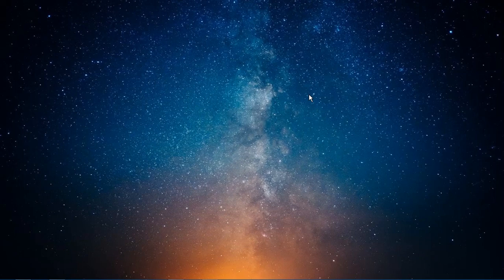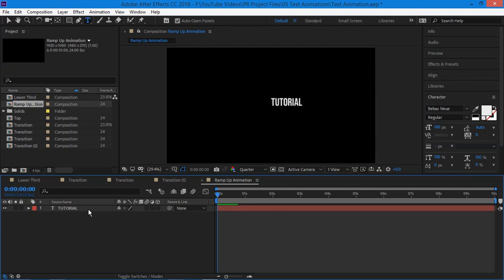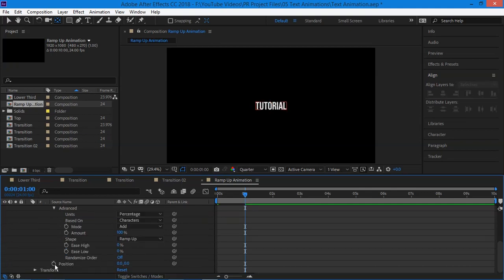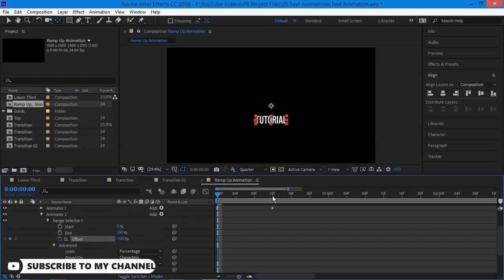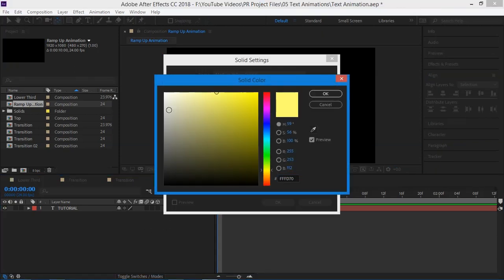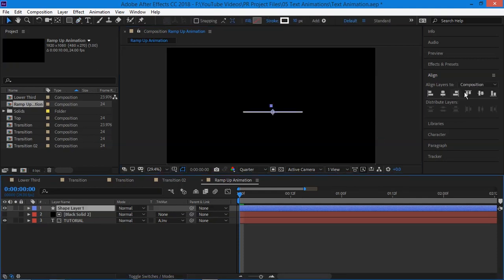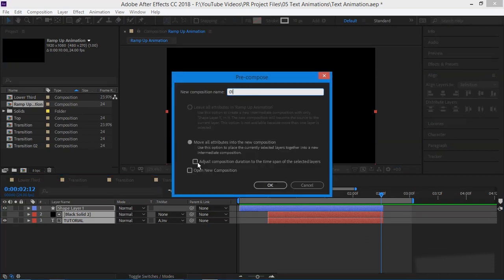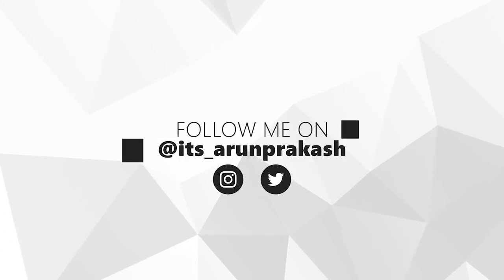How to Make Ramp up text animation | After effects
Hello Everyone,
I'm back with a new video about "how to create a ramp up text animation".

Gears which I use:
My camera: Sony a6400
My Lens: Sony 16-55mm Kit lens
Software used: Adobe after effects and Premier Pro
Tripod: Amazon basics 60 inch

Chapters
0:00 Intro
0:24 Tutorial
5:34 Outro

Thumbnail Background  Photo by Joanna Kosinska on Unsplash.